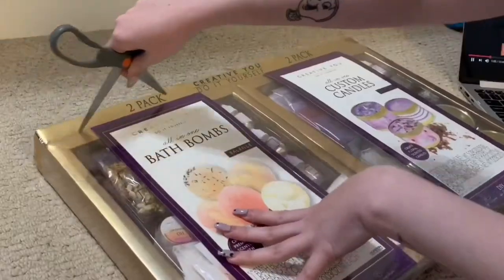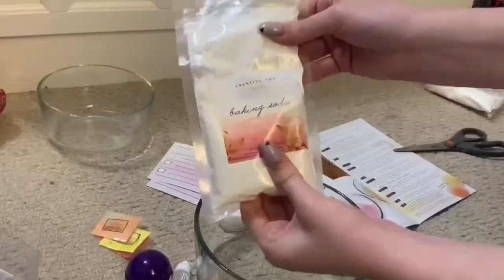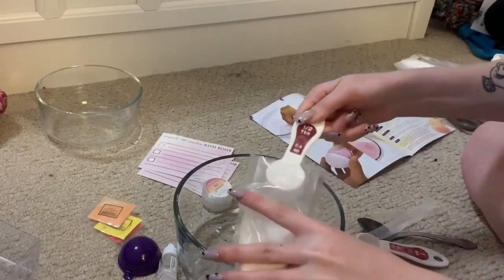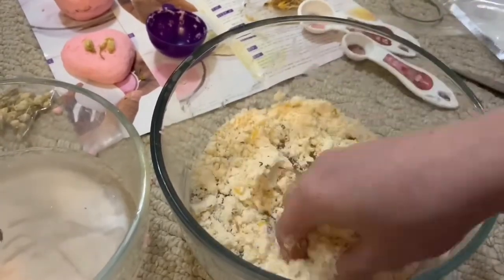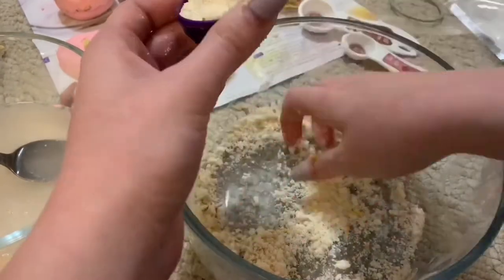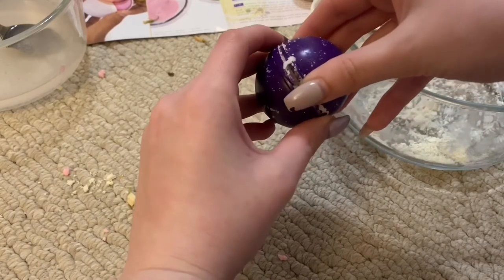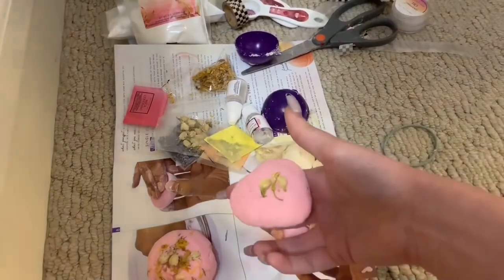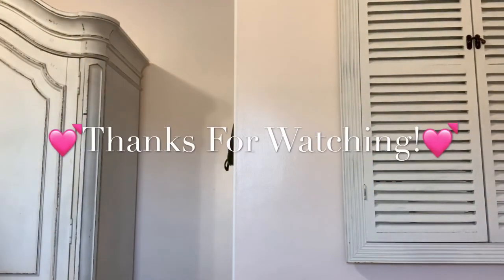DIY Bath Bomb Kit “Review”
Hey guys! Wow I’ve been gone a long time. A lot has happened but you don’t care about that. I tested out the bath bomb kit I got for Christmas and the results were...well you know. The Kit was a two pack so it also has a diy candle kit. Let me know if you want me to do that too.

My Etsy